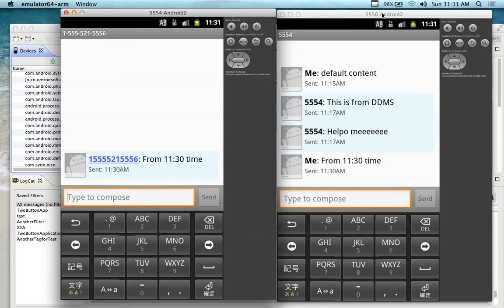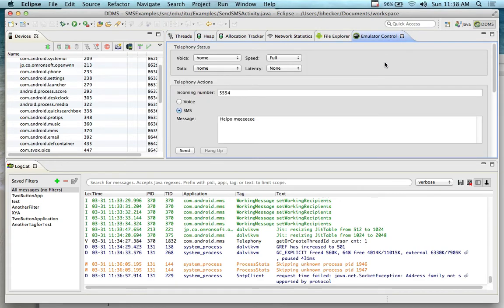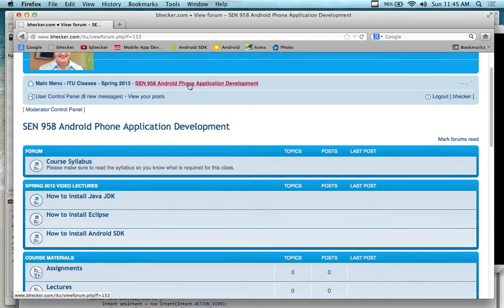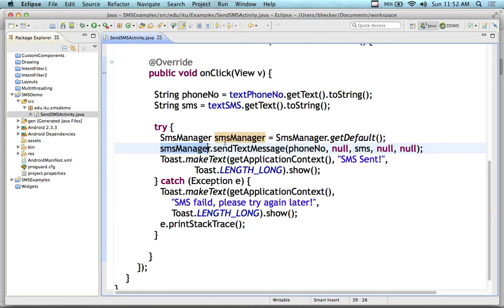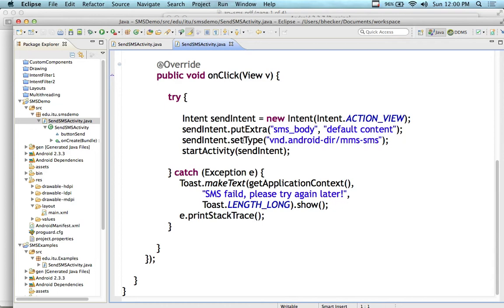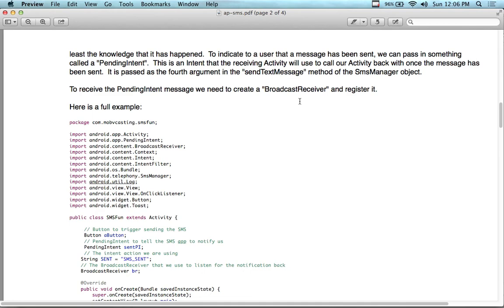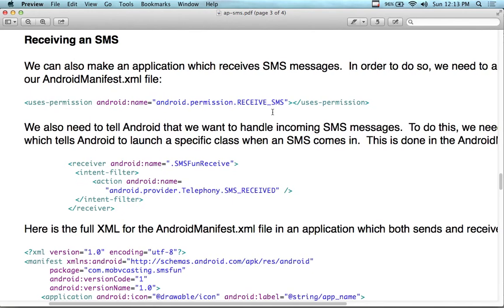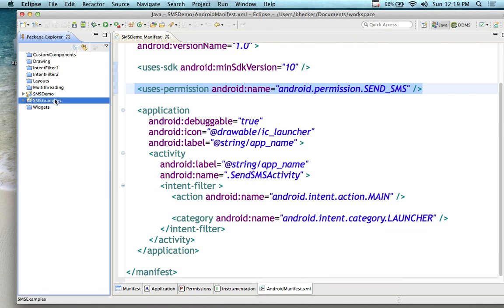Android Application Development - Lecture 18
This video covers the concept of SMS text messaging and how to create an app to send and receive text messages. The examples include how to create a broadcase receiver to look for incoming text messages to capture them and use them in your own code.